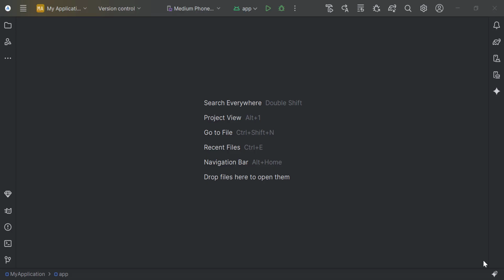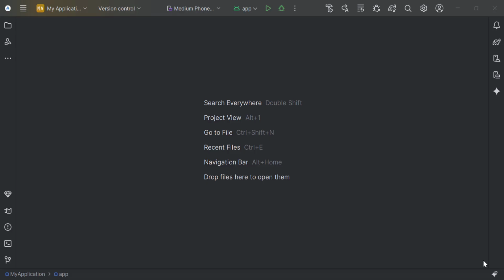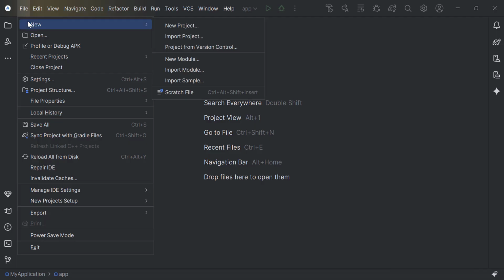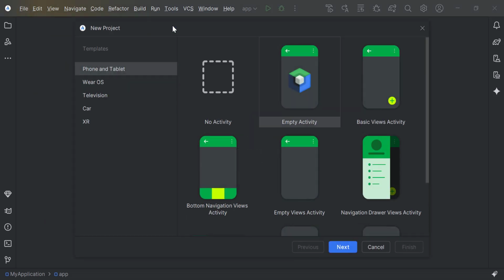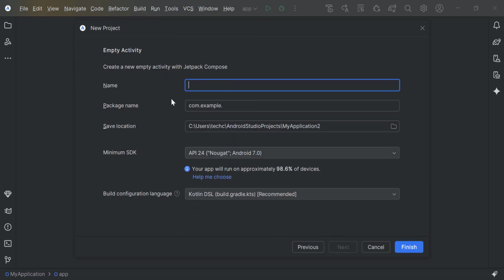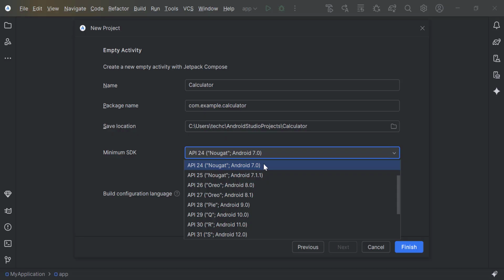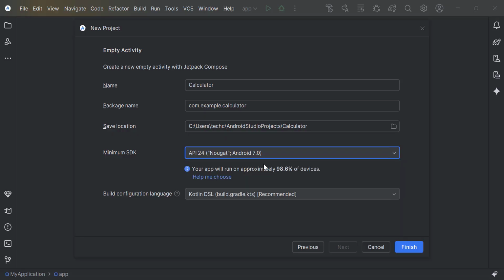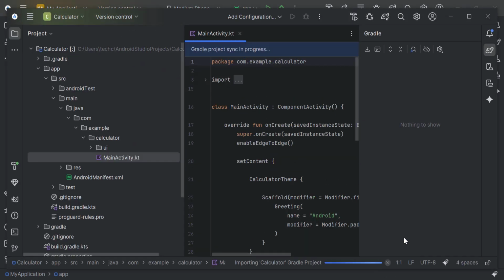How to Create a Project in Android Studio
Learn how to create a project in Android Studio and start building your own Android apps with confidence. 💻🚀

This video explains Android Studio project setup for beginners and covers everything you need to know about starting your first Android app project. 🎯📱

If you are new to Android development, this tutorial will help you understand the basics of creating projects and choosing the right settings. 🛠️🔥

Android Studio tutorial, Android Studio project, Android development, Android app tutorial, Create project Android Studio